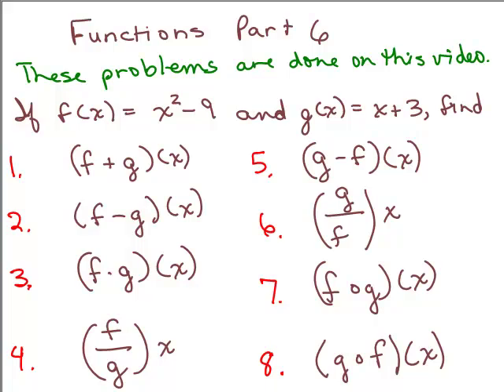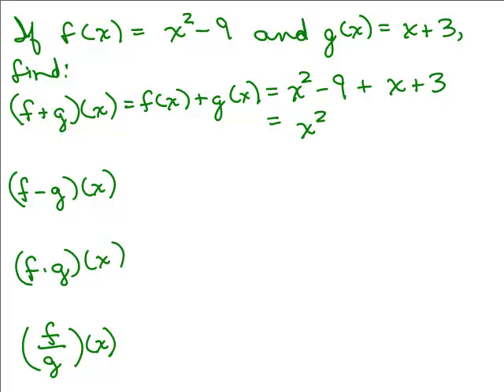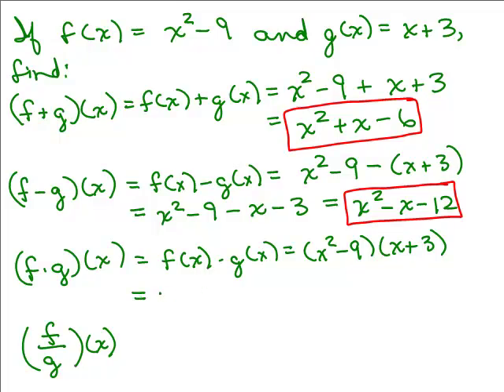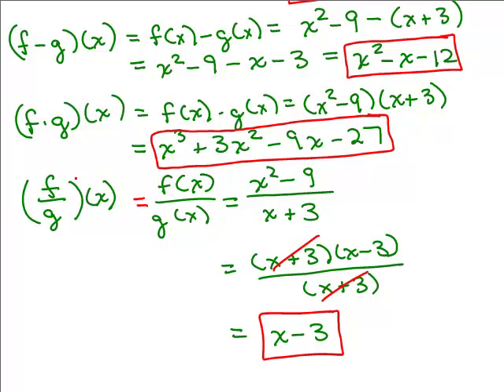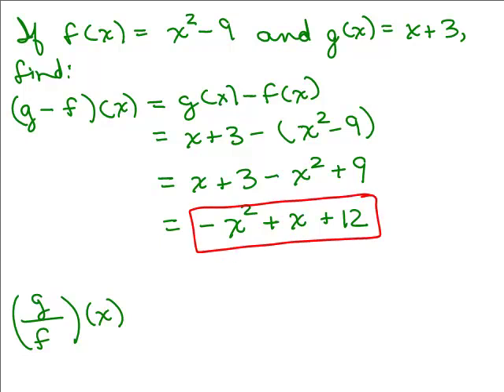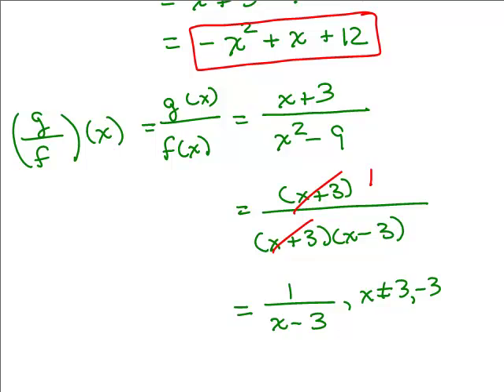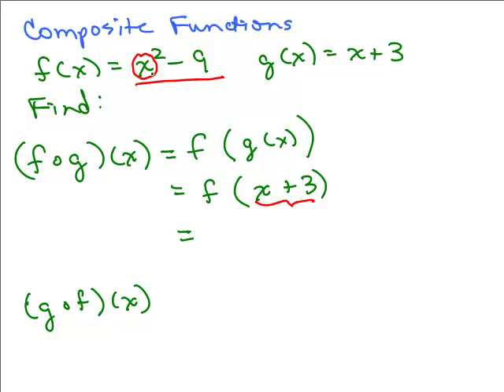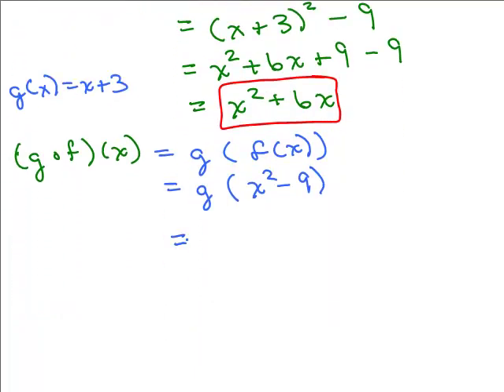Functions 6 - Algebra of and Composite Functions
Part 6 of Functions; covers the algebra of functions and its notation and composite functions.  Youtube videos by Julie Harland are organized The series on functions begins with the definition of a relation, and then moves on to the definition of a function. Most of the videos are about functions including: function notation, evaluating functions, the algebra of functions, composite functions, one-to-one functions, inverse functions even and odd functions.